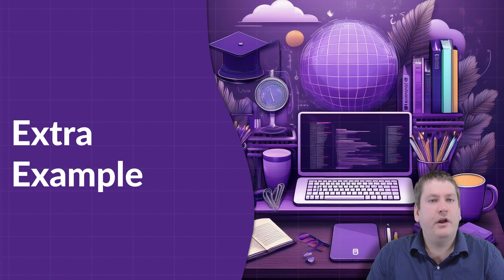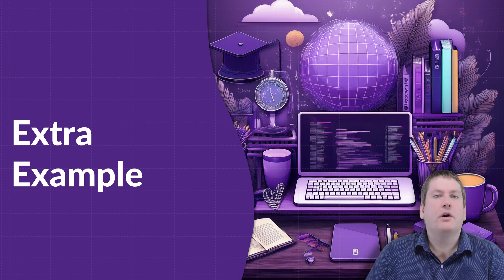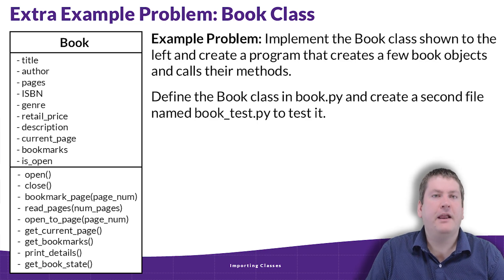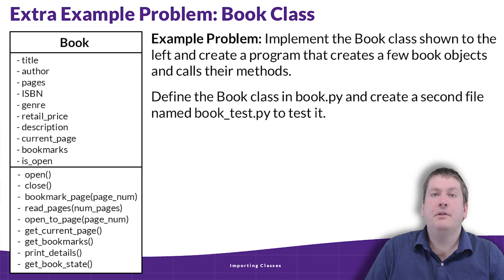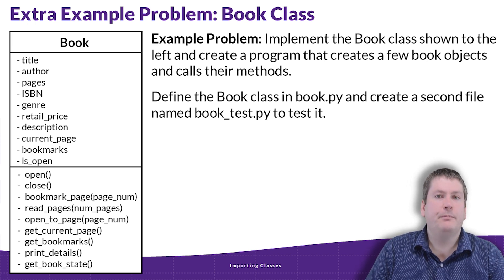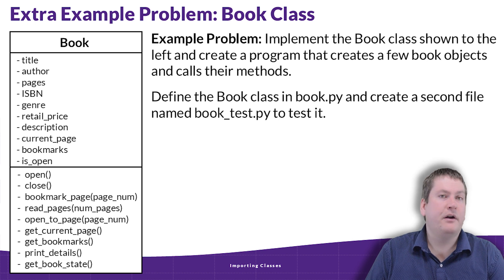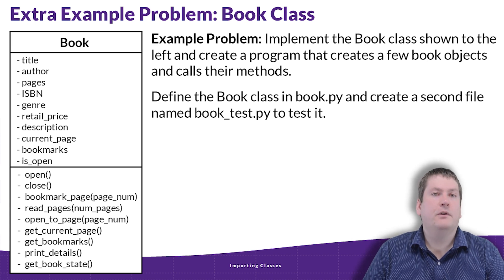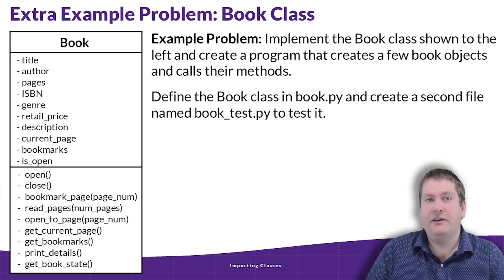CS1026: Importing Classes & Extra Example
Chapters:
* 00:00 Introductions
* 00:34 Importing Classes
* 02:50 Example of Importing a Class
* 05:23 Extra Example 10.3: Book Class
* 50:41 Outro

Examples Used: 10.3

Credits:
* Video, slides, editing, etc. by Dr. Servos.
* Fast forward music (not used in all videos): Fast Forward Dreams created using Suno
* Timer music (not used in all videos): Python Countdown created using Suno
* Parts of intro video from Adobe Stock including "Programming or developing a software or game. Application, program or code development. 4k 3d animation" By DETHAL (File #:  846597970)